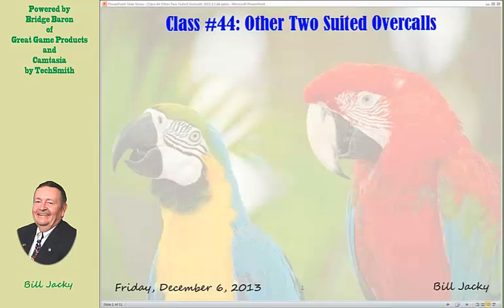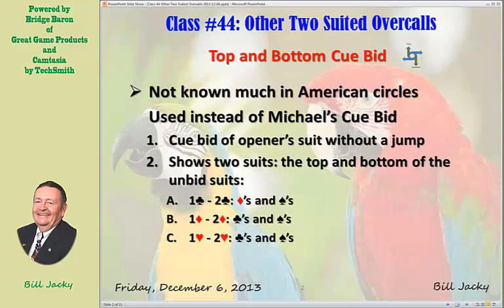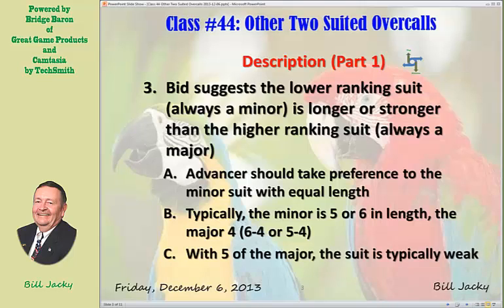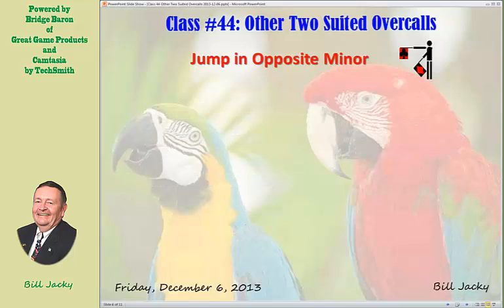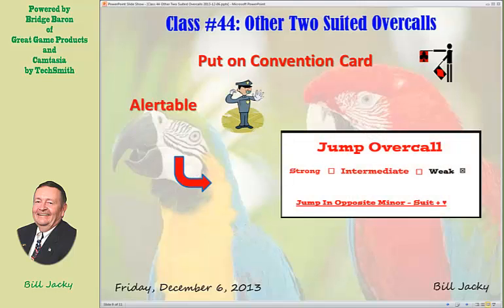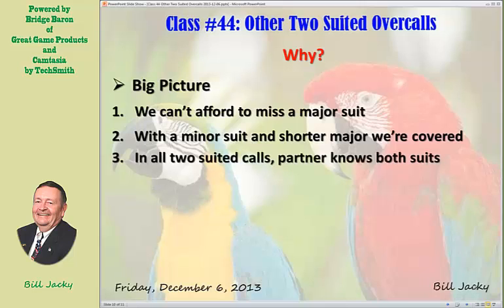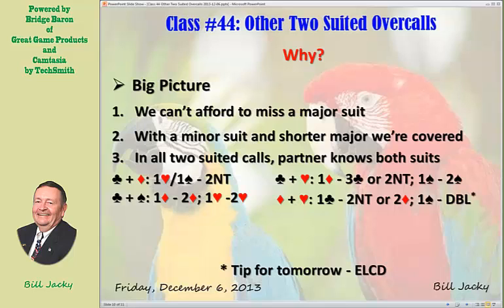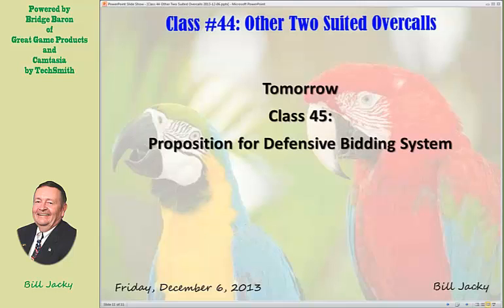Class 44 Other Two Suited Overcalls 2013 12 06